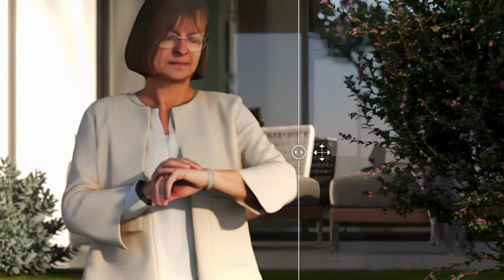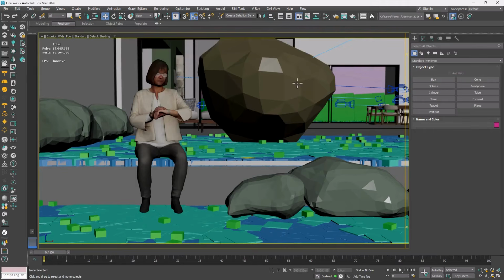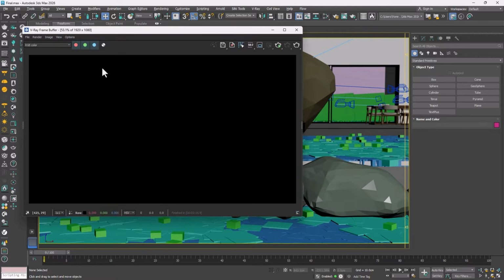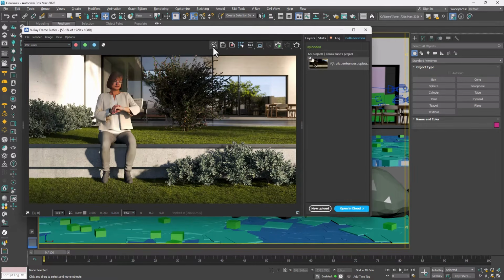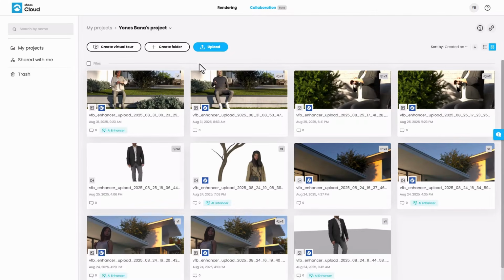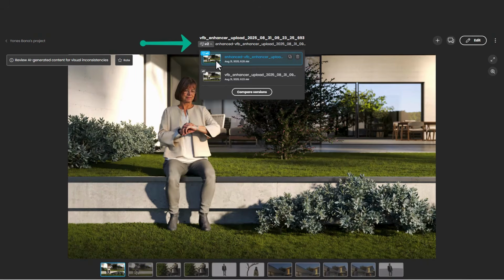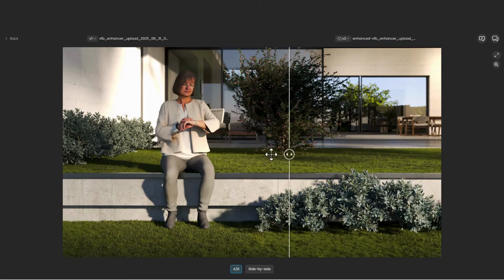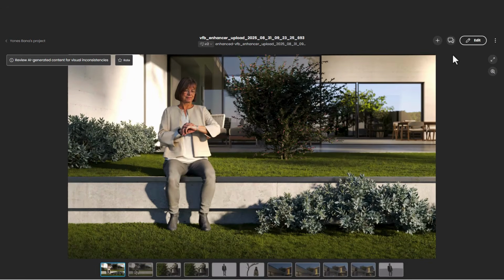V-Ray 7's Hidden Quality Boost That Nobody Talks About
🚀 Did you know V-Ray 7.2 comes with a hidden power-up?
In this tutorial, you’ll learn how to enhance your renders and even increase resolution — completely free. No more endless render times or struggling with complex settings.

Whether you’re an architect, 3D artist, or designer, this feature will save you time and level up your workflow.

💡 What you’ll learn:

How to enhance renders instantly in V-Ray 7.2

Free resolution upscaling with no extra plugins

Faster results without compromising quality

🎓 Perfect for: Architects | Interior Designers | 3D Artists | Visualization Specialists